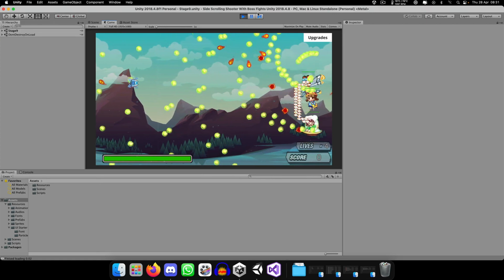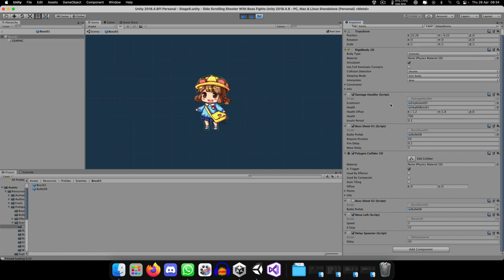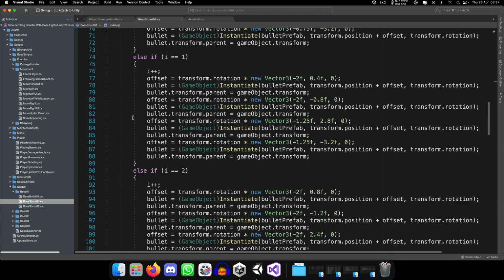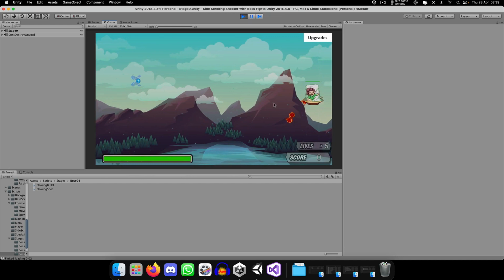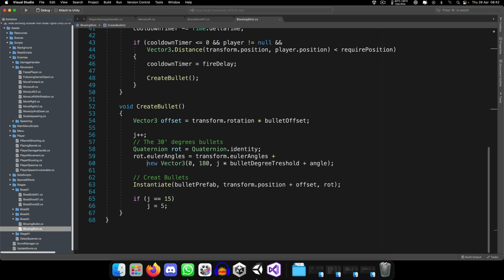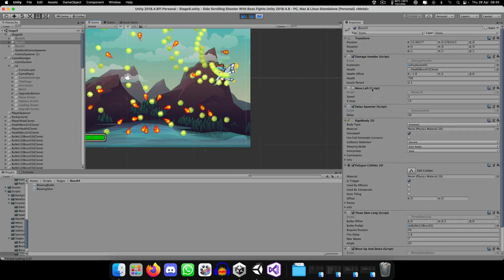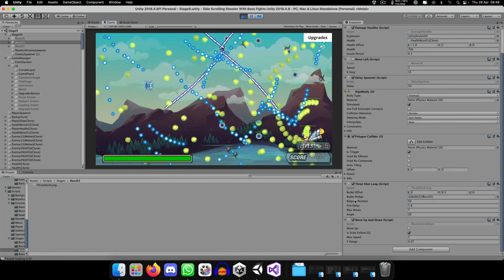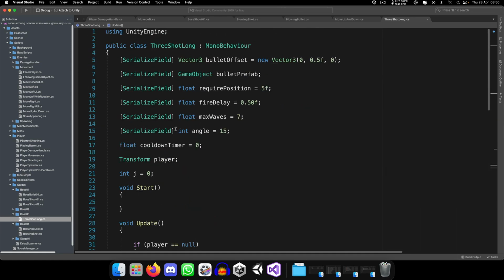How To Create Advanced Boss AI - Source Code Breakdown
Lazy Game Dev
./lazy?utm_medium=video&utm_source=youtube&utm_campaign=video

.youtube.com/channel/UC5c-DuzPdH9iaWYdI0v0uzw?sub_confirmation=1

..com/from-scratch-to-game

.instagram.com/awesome_tuts/

.facebook.com/awesometutss/

.facebook.com/groups/AwesomeTutsGameDevelopmentGroup/